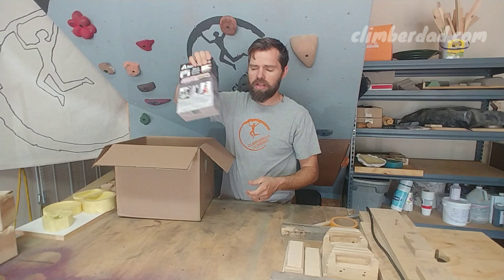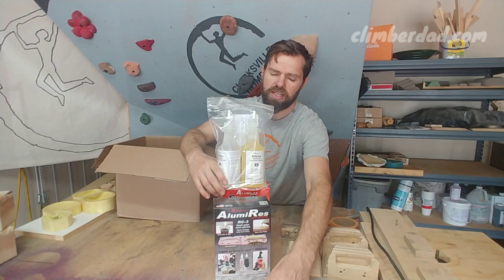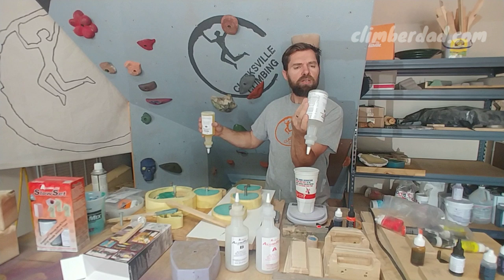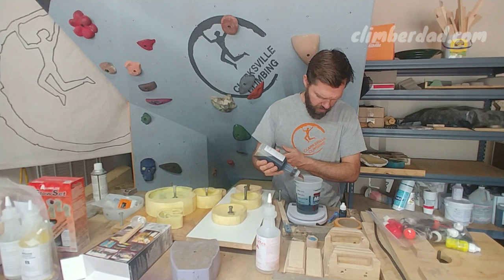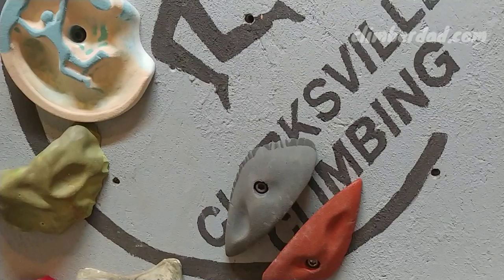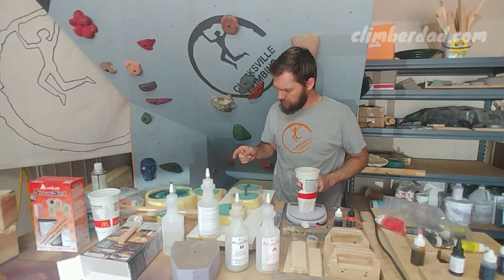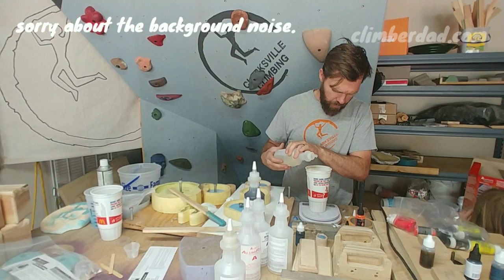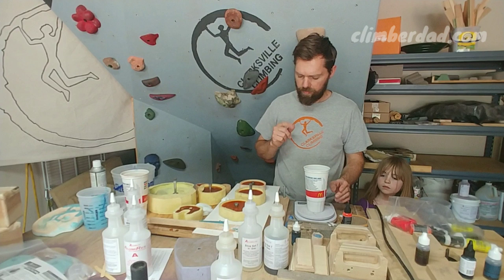Making Climbing Holds: 3 Alumilite Resins Review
Alumilite is an online dealer for a lot of crafty DIY things and a good source for DIY climbing holds. I've taken 3 Alumilite casting resins to see which one is best so you can better make a choice for your resins when making climbing holds. If you liked this video make sure to share it with others that might be interested in making climbing holds and I'll do more reviews.

Casting Resins
Amazing white
Slow set

My Equipment:
Camera Mount: Homemade from scrap climbing walls ;)
Bullet Journal
Aggressive Climbing Shoes

Best book for starting a business, The TPE
Amazon Business Account